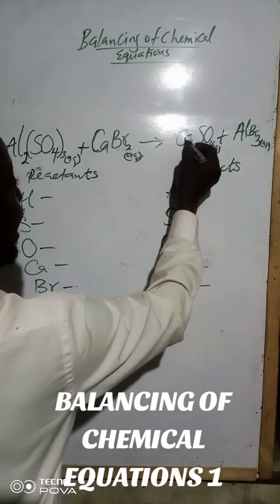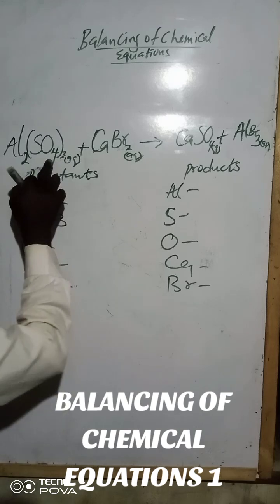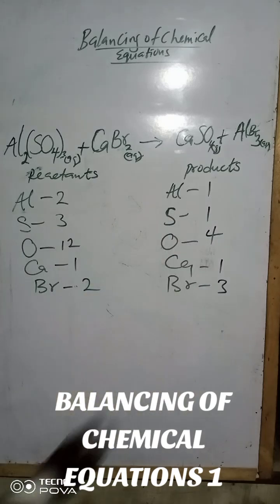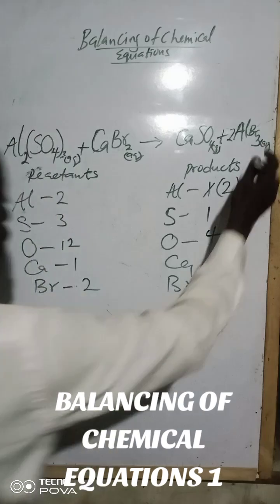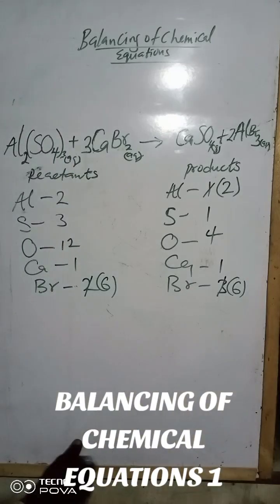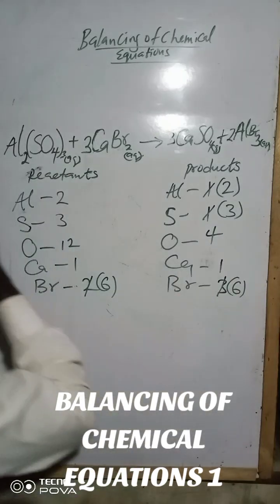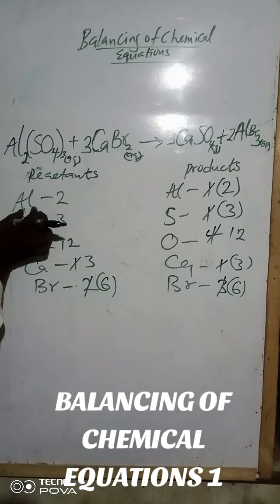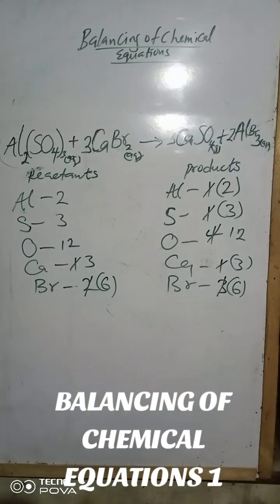November 12, 2025